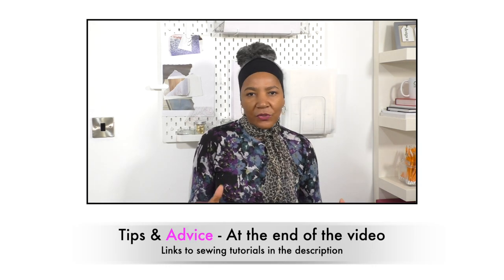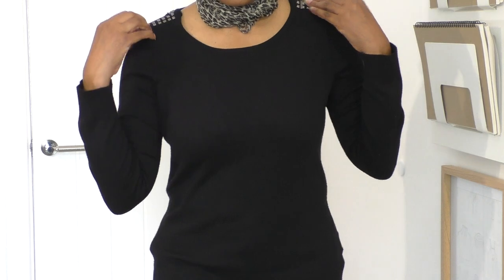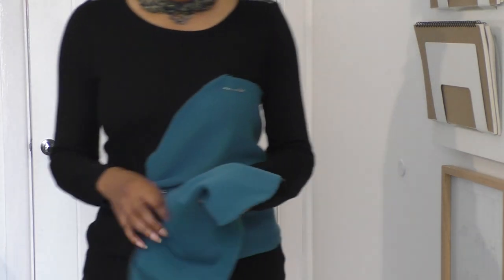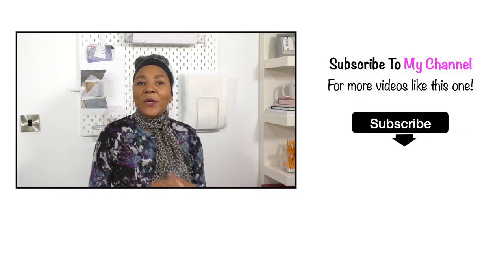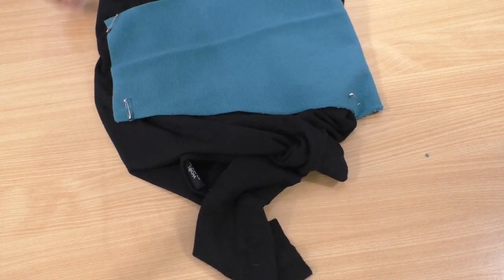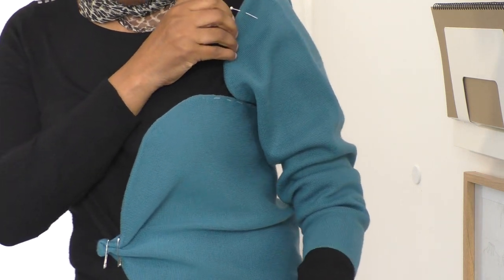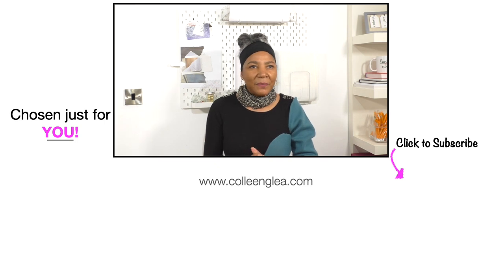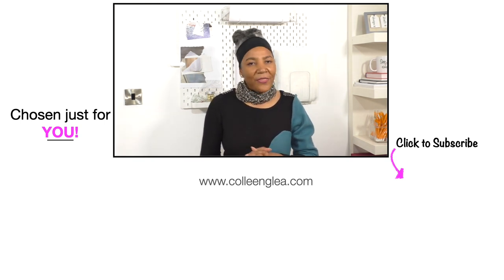Upcycle Ideas - Using Sleeves to Refashion an Old Cardigan Jacket | CGL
Upcycle Ideas - Using Sleeves to Refashion an Old Cardigan Jacket. Adding sleeves to revamp this sweater is an easy project, for a designer look garment, and I show you how to do you can do the same to an older sweater.